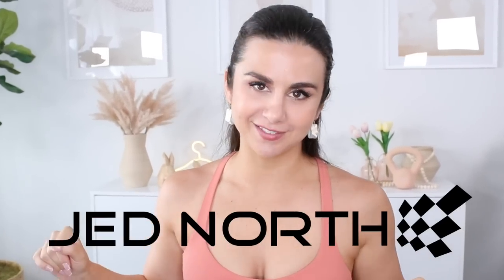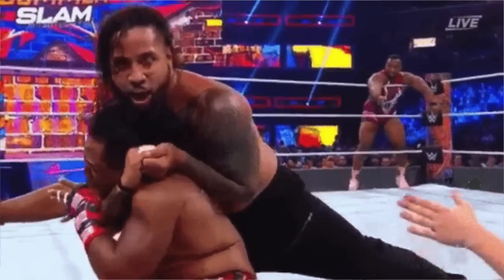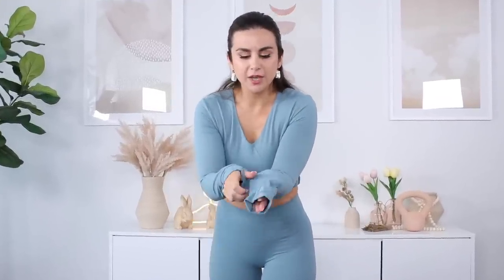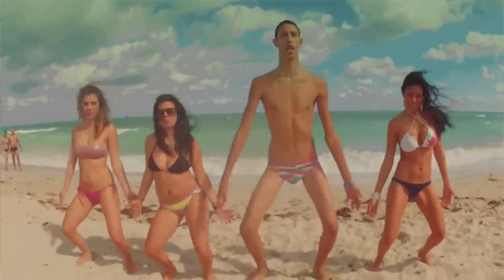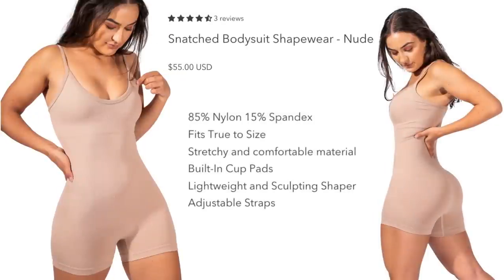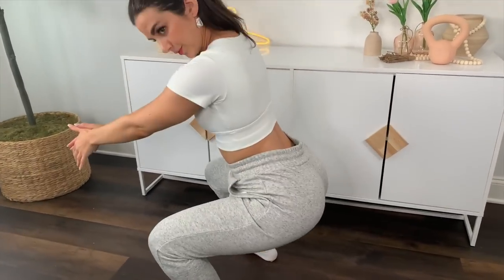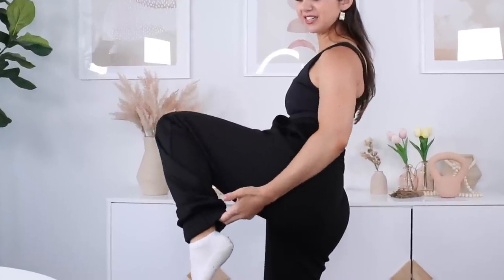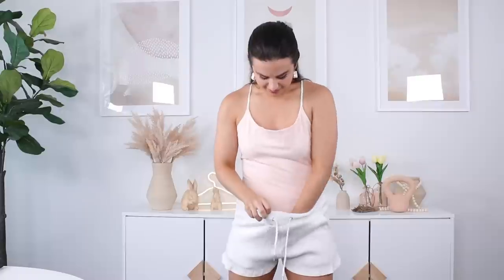FAB OR DRAB? JED NORTH NEW RELEASES TRY ON HAUL REVIEW! JED NORTH LEGGINGS SHORTS YOGAWEAR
Welcome back to the channel! Today, we're talking my first impressions of Jed North! I've never tried Jed North, let alone featured them on the channel. We're talking a nice variety of athleisure, yoga wear, shorts, leggings and sweats!

♡MY MEASUREMENTS:
Preferred size: SMALL in (almost) everything!
*Height: 5' 3"
*Weight: Approx. 120 -125 lbs
*Bust: 31"
*Underbust: 27'
*Waist: 25"
*Hips: 39"
*Thigh: 21"
*Inseam: 25"
* Shoe size: US 6
♡GET AT ME! -